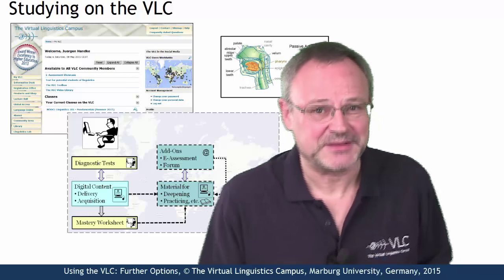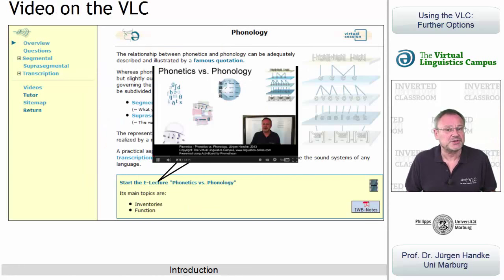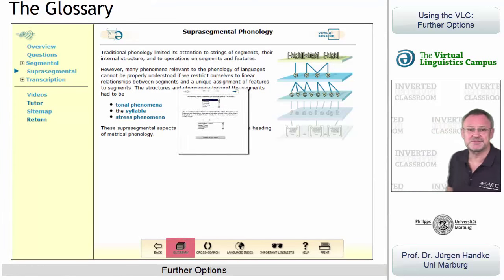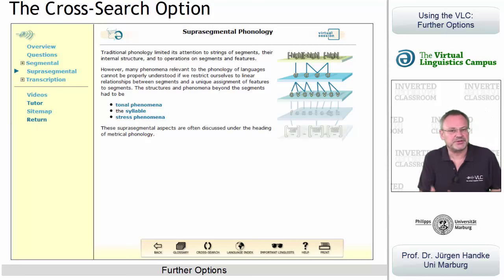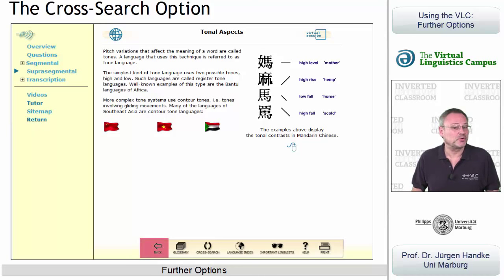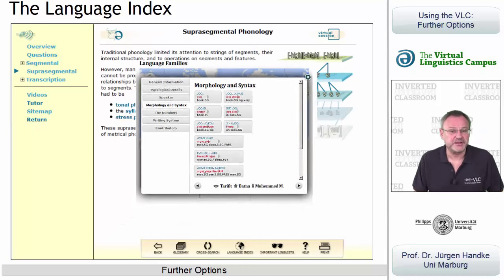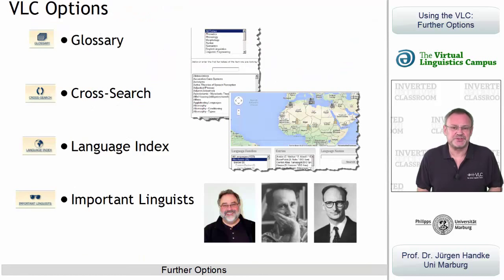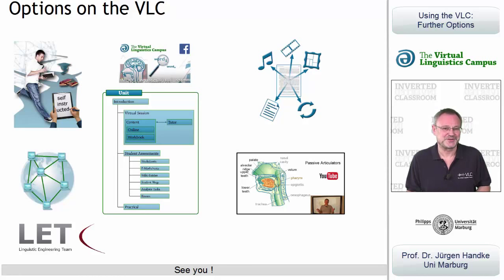Using the VLC - Further Options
The Virtual Linguistics Campus is known for its unique combination of multimedia, video, slide shows, print and  e-assessment. Equipped with such a wealth of information students often forget that there is even more: the glossary, the cross-search option, an online dictionary and a direct link into the language index. Within less than five minutes Prof. Handke explains these options that make the VLC a true e-learning platform.